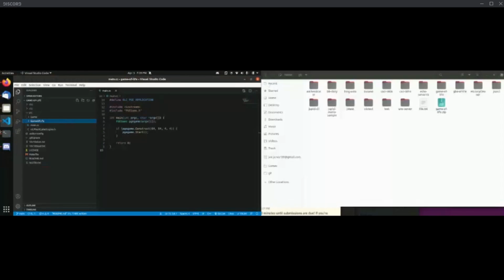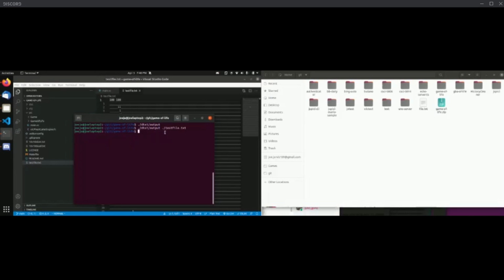Game of Life presentation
Coder: Joe Jarvis
Name: Game of Life
Description: This is an implementation of Conway's Game of Life using C++ and oldPixelGameEngine